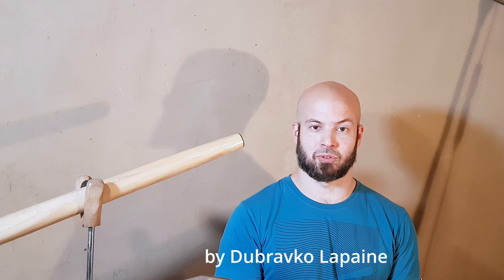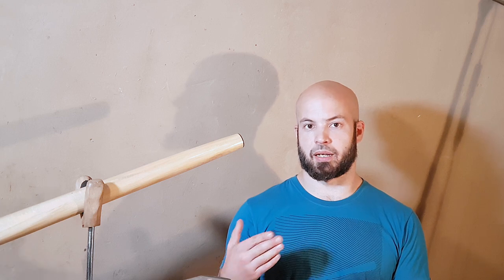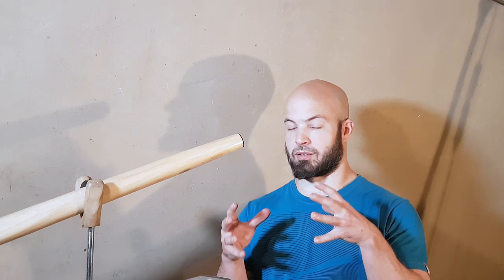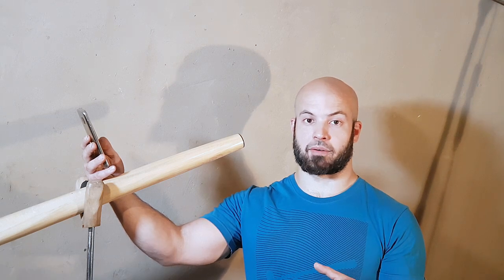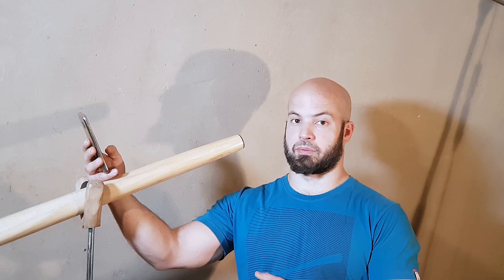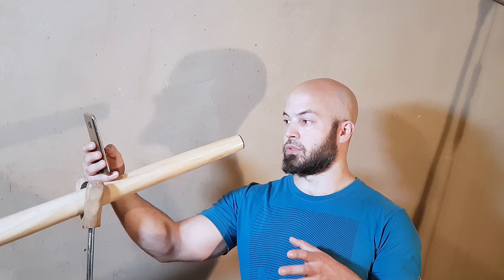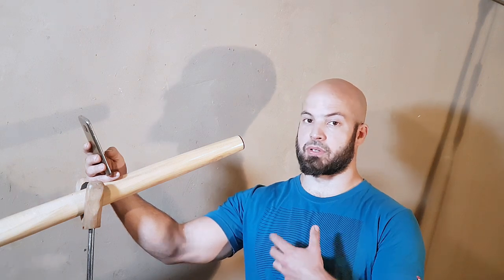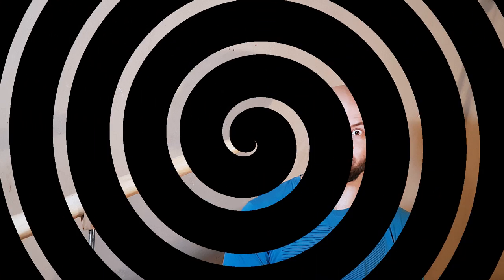Didgeridoo drone and frequent breathing connection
This video is intended as a balancing remedy for all the hardcore pullers out there. In other words, players who use their mouth a lot for didgeridoo playing but breathe quite sparsely. For more info about "push and pull" check out this video